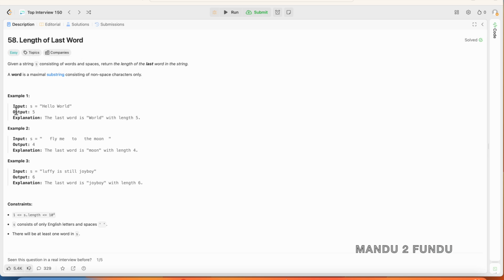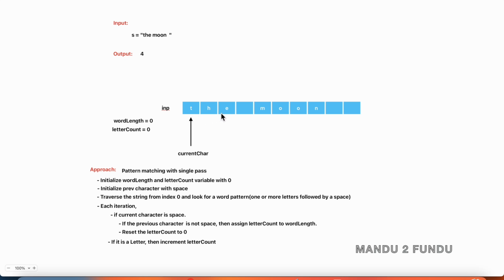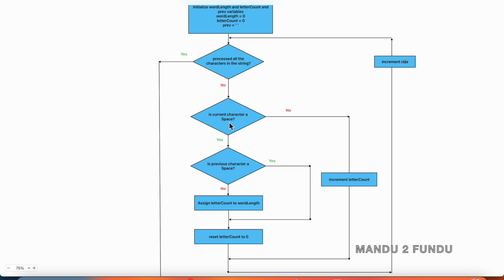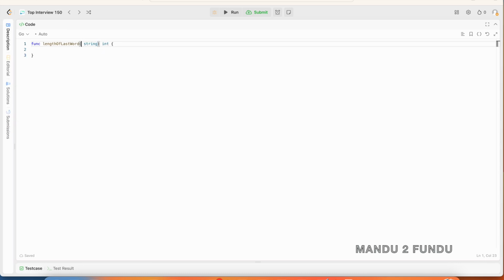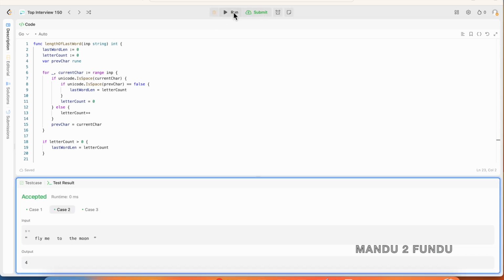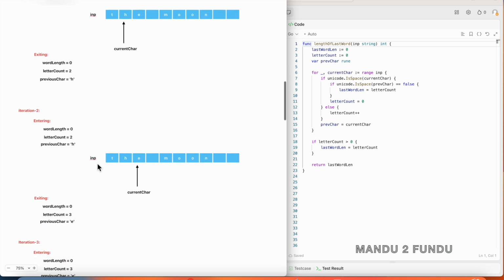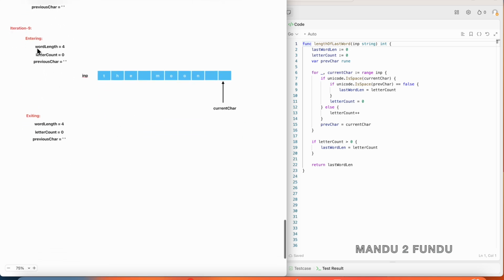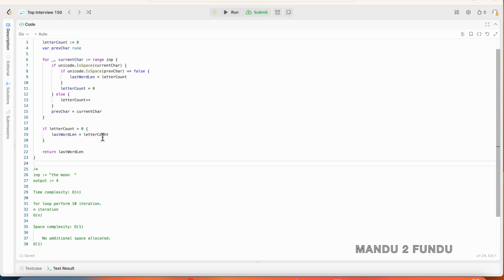LeetCode solution in Golang - Length of Last Word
00:00 - Welcome
00:10 - Problem Description
03:44 - Flow chart
05:51 - Coding
08:33 - Code walkthrough
13:03 - Time and Space complexity
14:02 - Thank you